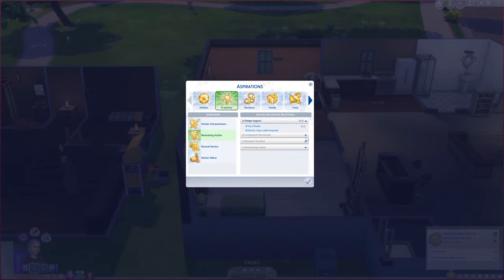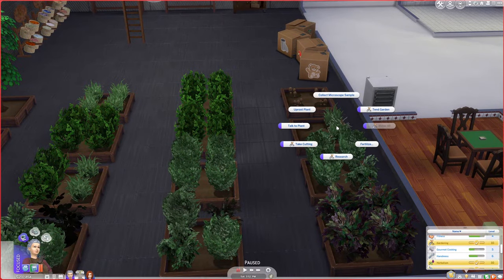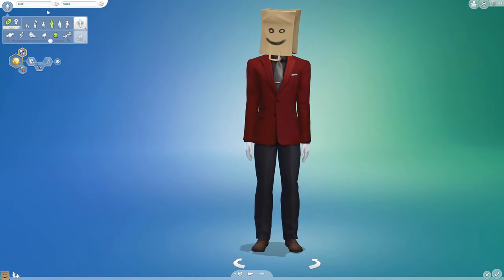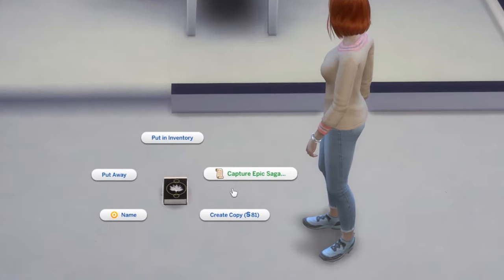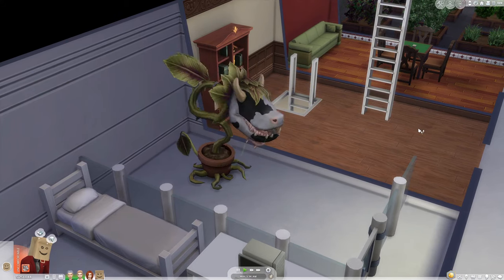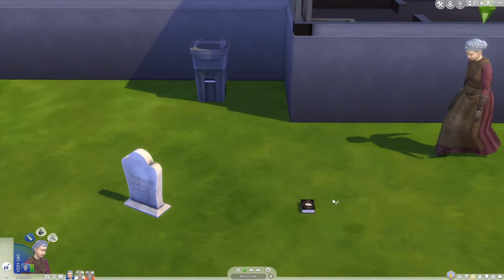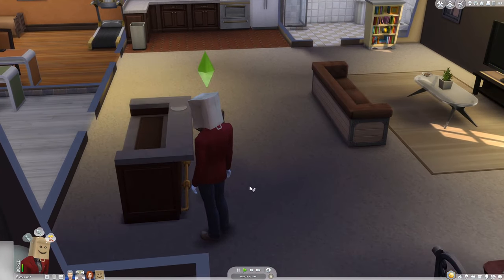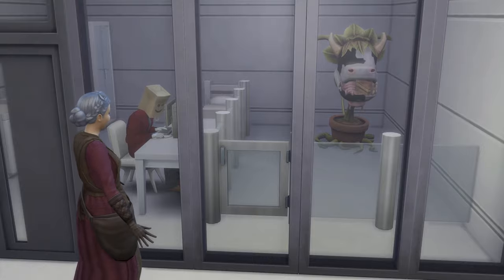How to stay young forever in The Sims 4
In this video I present a simple way to prevent your sims from aging up and effectively making them live forever. We can do that by farming the essence of life. It is not the most moral way to stay young but it's The Sims 4. Nobody cares.